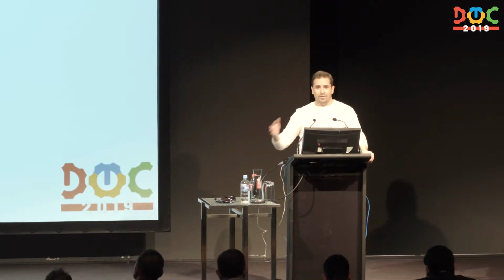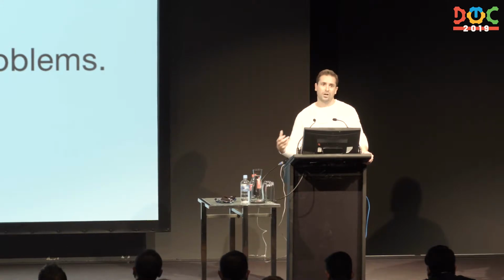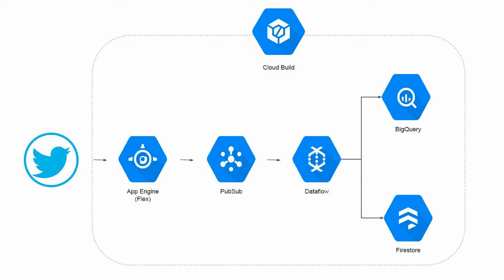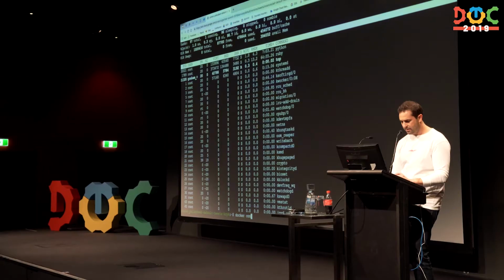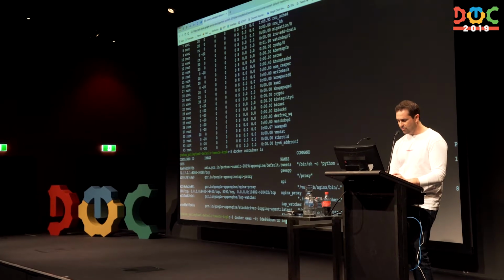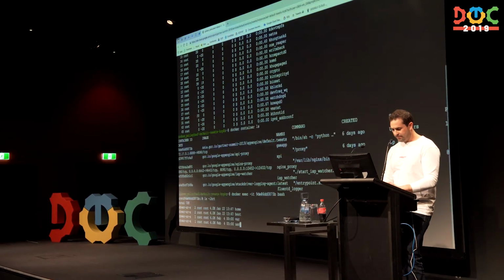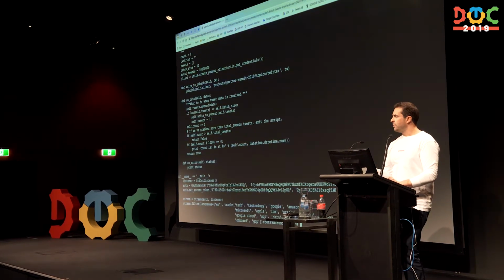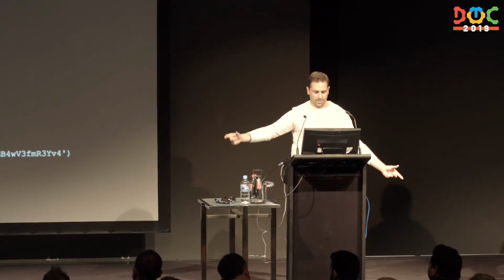Graham Polley — «Building a real-time Twitter pipeline on GCP without using GKE»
Kubernetes isn’t always the best tool for the job. It’s actually very complex, even when dished up as a managed service like GKE on Google Cloud. It has a steep learning curve, and requires really clever people to make it secure. Then there’s service mesh layers like Istio, Linkerd, Envoy and more for teams to also wrap their heads around. On the other hand, PaaS services allow average developers like myself look really smart because it’s so much easier and quicker to spin up solutions in the cloud.

In this presentation, I’ll tell the story of how we rather decided to use containers in App Engine (Flex) instead of GKE to build a Twitter pipeline to analyse tweets using PubSub and BigQuery in real-time. Once we get the mandatory slides out of the way, we’ll deep dive into a live demo, write some code, and spin up the entire pipeline on GCP using nothing but PaaS and serverless tools. Finally, we’ll build and deploy it using Cloud Build, GCP’s native CI/CD tool. High five!